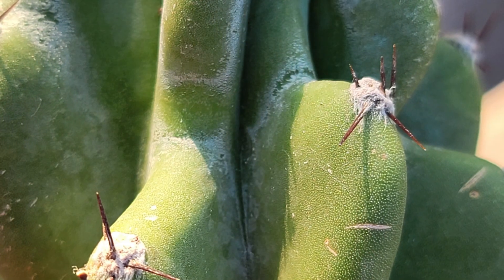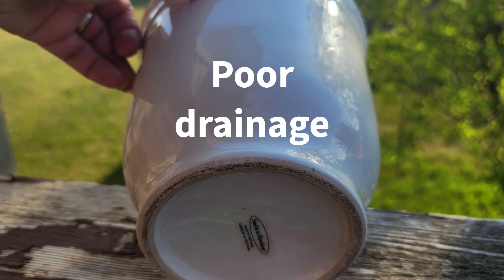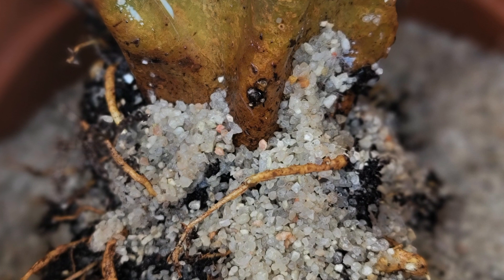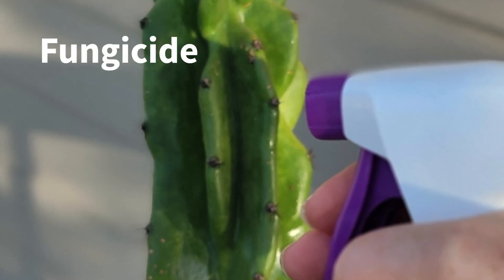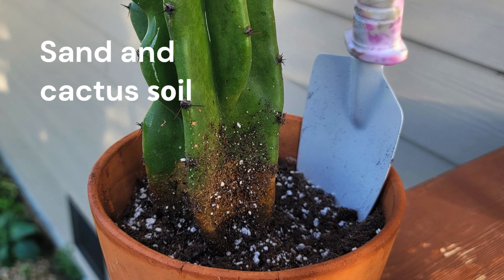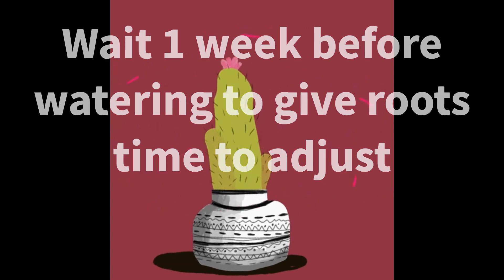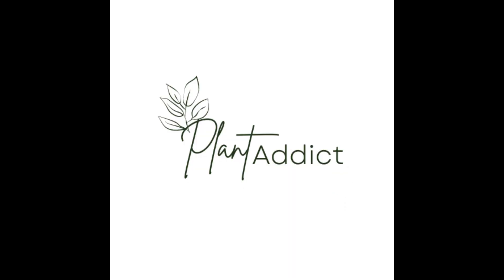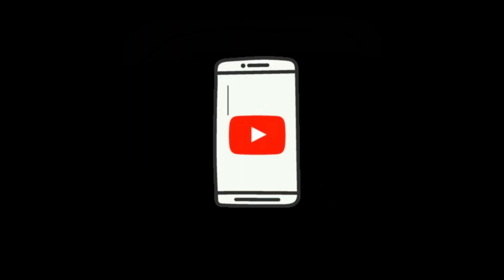How to get rid of powdery mildew or mealy bugs on cactus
I inherited this cactus from my grandmother after she passed away. I'm determined to keep it alive in her memory. Join me as I fight the powdery mildew/mealy bug infestation so I can keep this cactus alive.